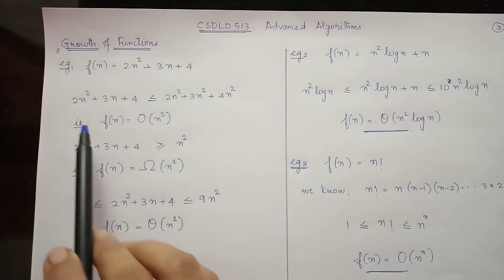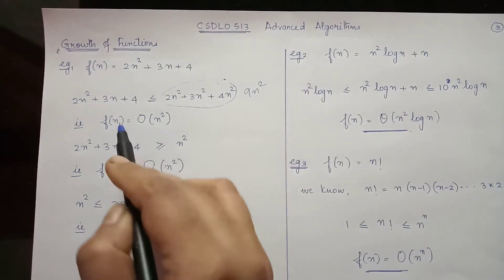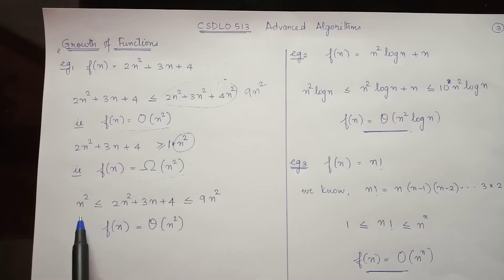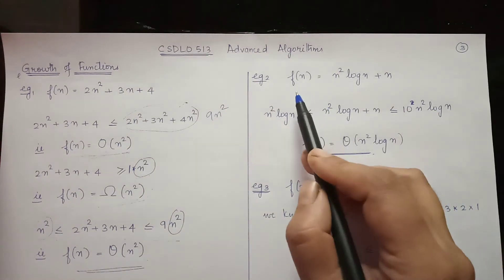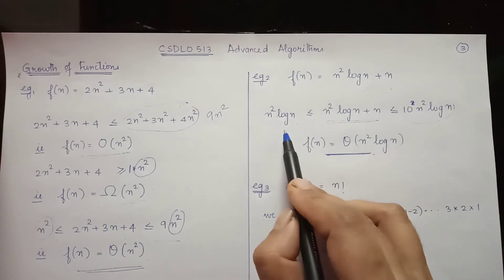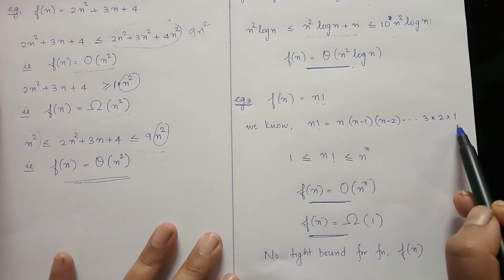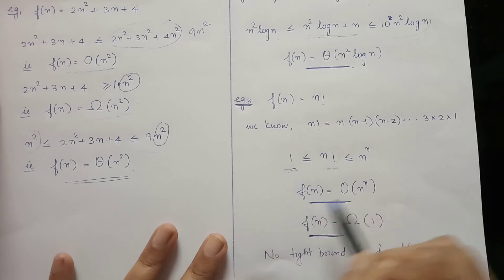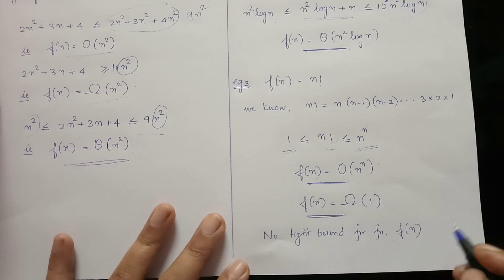Asymptotic Notations #3 - Big Theta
Course    : Advanced Algorithms
Target Audience : 3rd Year UG Students in Computer Engineering
Domain   : Computer
Instructor  : Mrs. Lifna C.S
Institution  : VES Institute of Technology

Acknowledgements:
1. Cormen, Thomas H., and Thomas H. Cormen. Introduction to Algorithms. Cambridge, Mass: MIT Press, 2001.
2.Prof. Deepak B Phatak, course co-ordinator for Four week AICTE approved FDP by IIT Bombay on "Use of ICT in Education for Online and Blended Learning"

Learning Objective:
At the end of watching the videos student should be able to,
1. Significance of Asymptotic Notations. (Recall Level)
2. Definition of Big Theta Notation. (Recall Level)
3. Derive the tight Bound of a given Time Function.(Apply Level)

Key Concepts covered :
1. Asymptotic Notations
2. Definition of Big Theta
3. Derive the tight Bound for a given Time Function